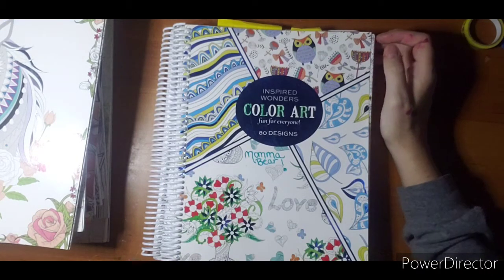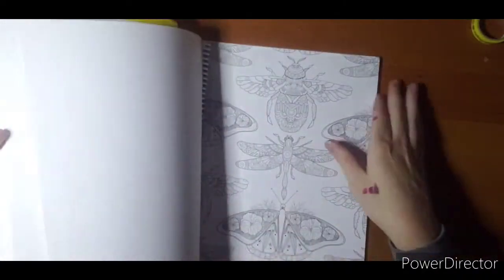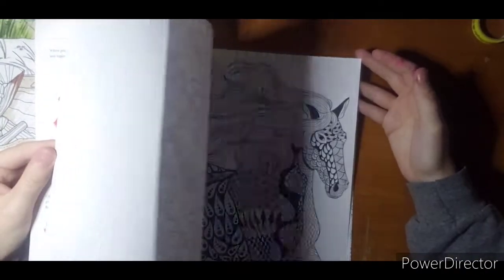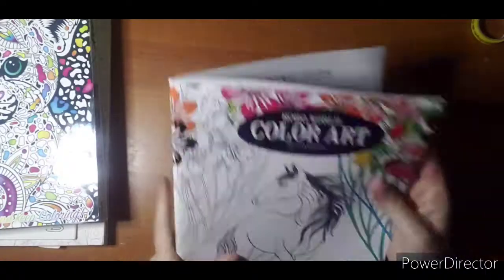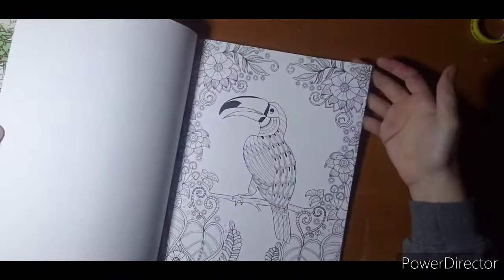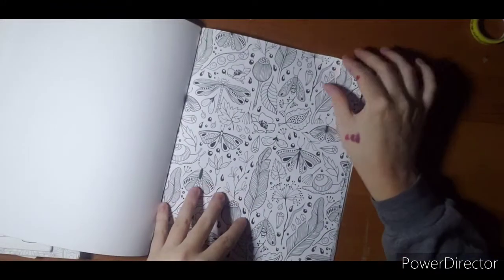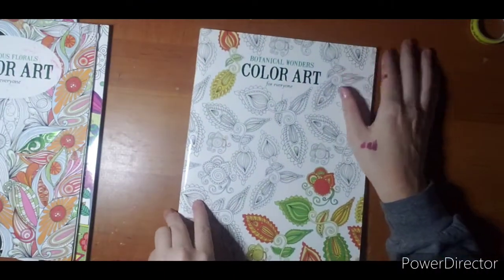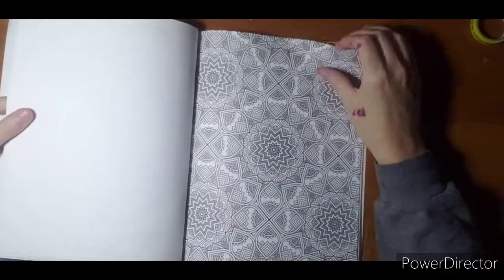Coloring Book Collection Part 2: Color Art Collection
My collection of Color Art Books.  Mine were all Purchased at Walmart